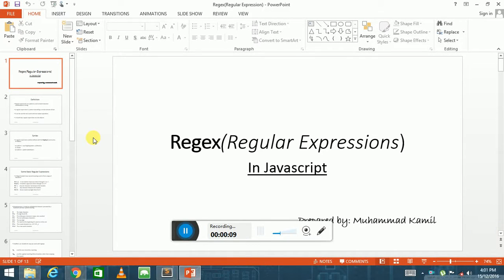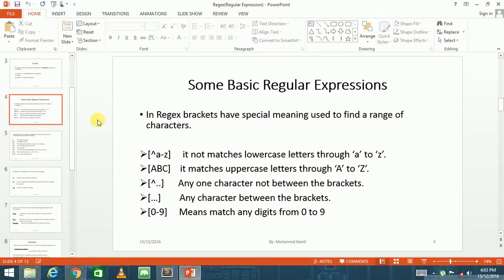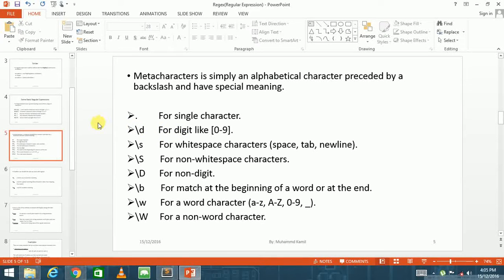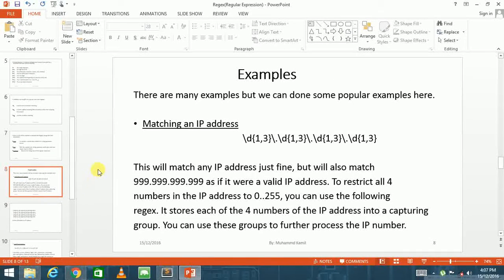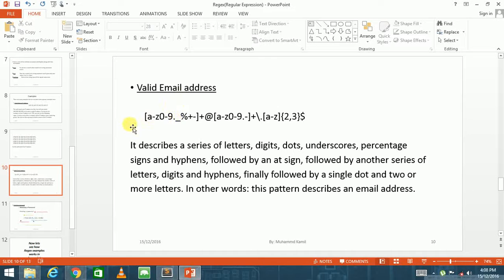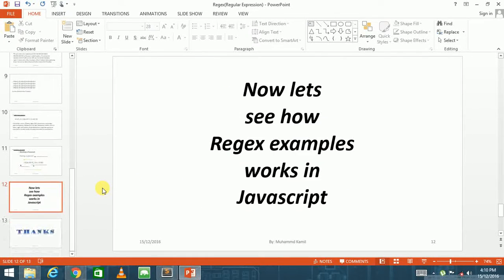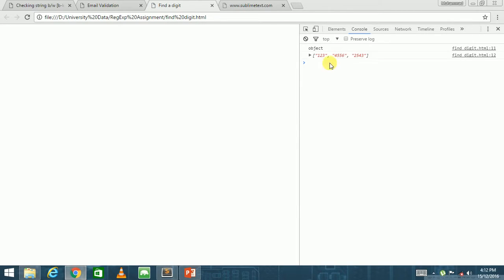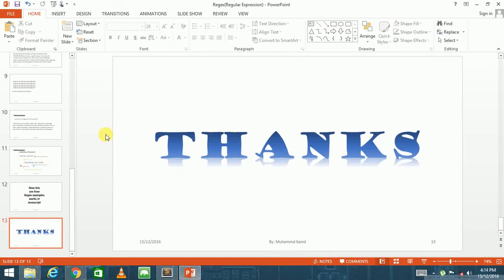Regex(Regular Expressions) with an examples.